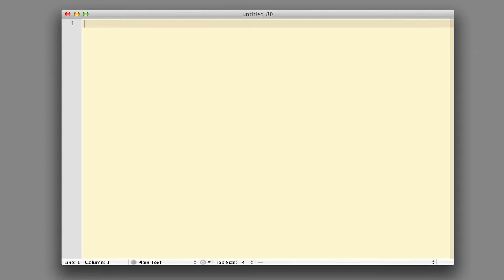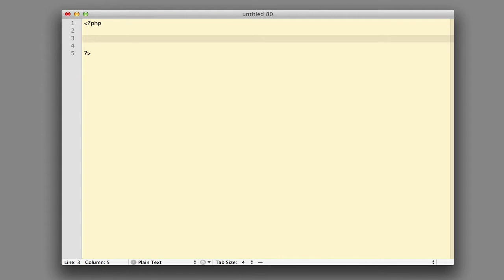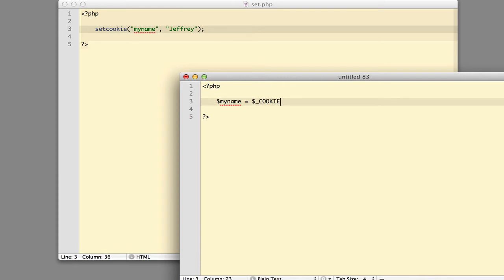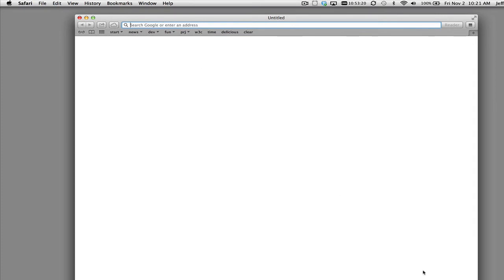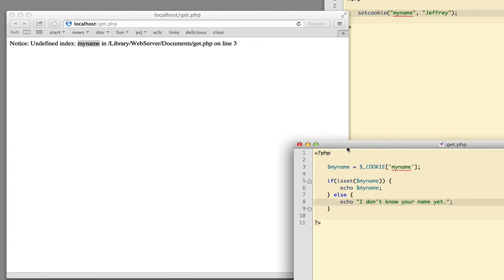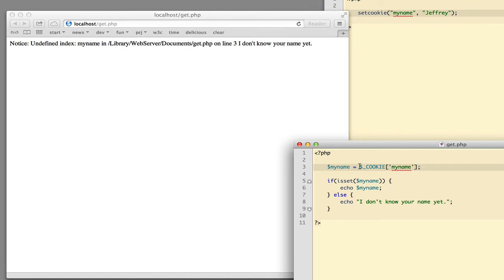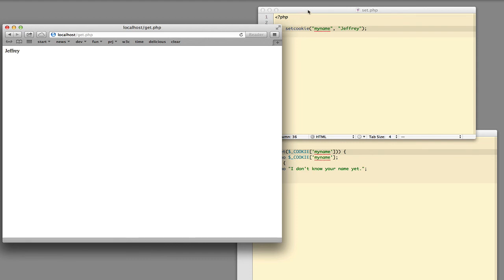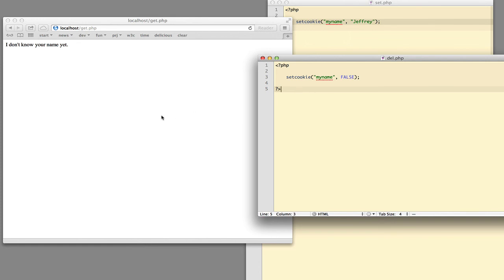CodeLesson: Using Cookies in PHP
A screencast demonstrating the basics of setting and reading cookies in PHP.